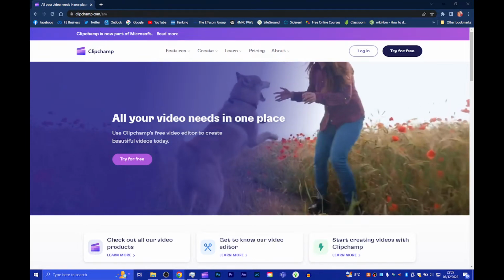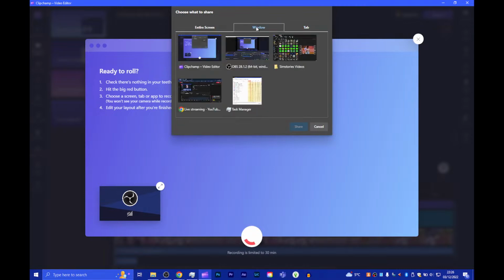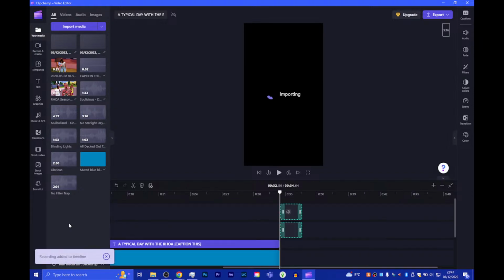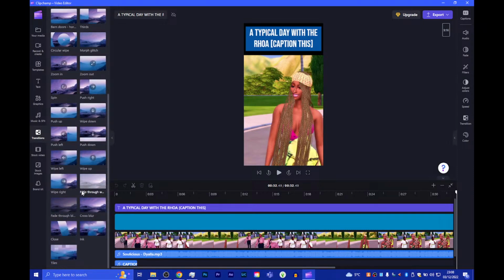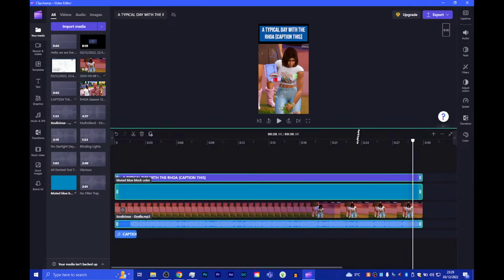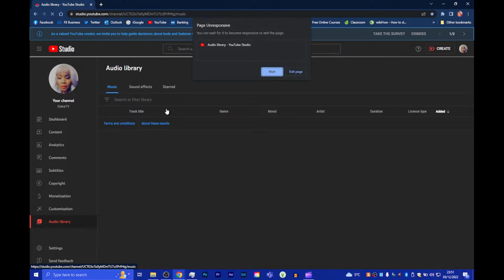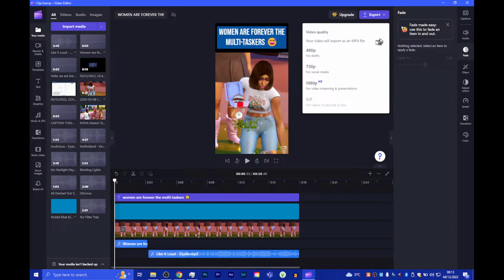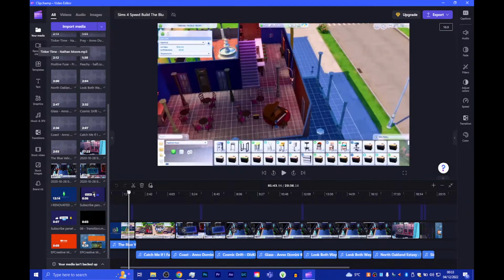HOW TO USE CLIPCHAMP FOR BEGINNERS | MICROSOFT'S FREE EDITING APP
Microsoft released a more indepth version of their editing app called Clipchamp and it is absolutely FREE. In this LIVE video I shall be going through the apps so you do not have to struggle trying to figure it out. It has some paid options but for beginners and most users the paid for options are not that necessary. 🔷💙❤⭕
Make sure that you give this video a thumbs up,👍🏾 subscribe🖱 if you are not already subscribed and please do me a solid, click that bell 🔔button and share 🔃this video.

✅More Sims content✅

Facebook (I currently have a Let's Play LIVE Stream on here on weekday evenings at 8pm GMT)